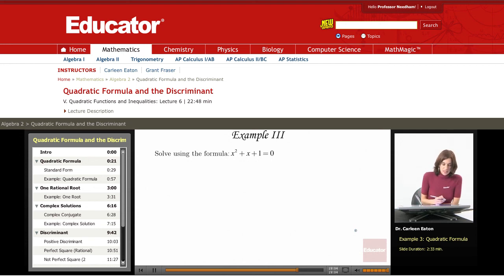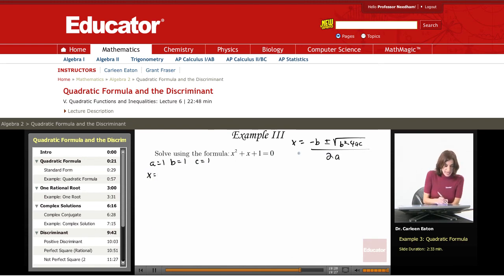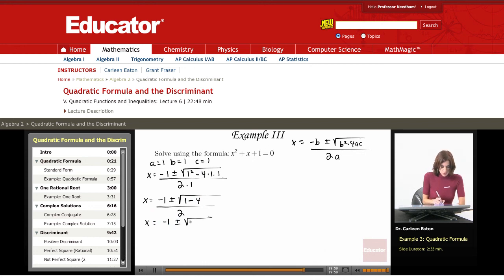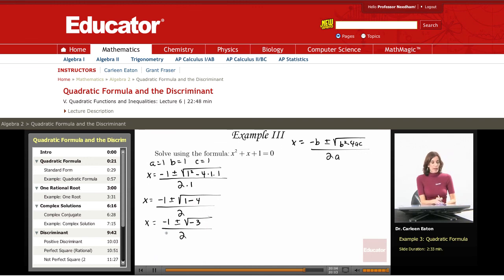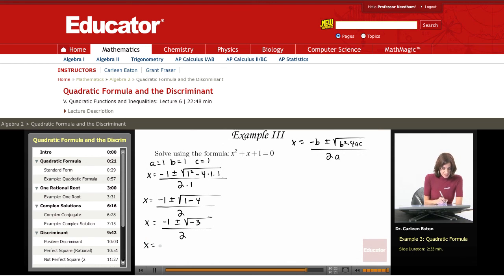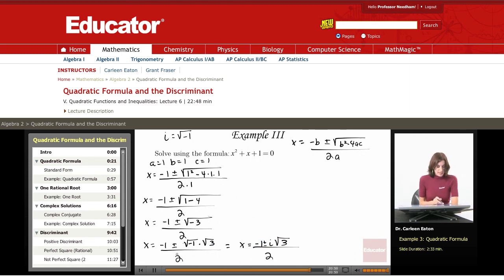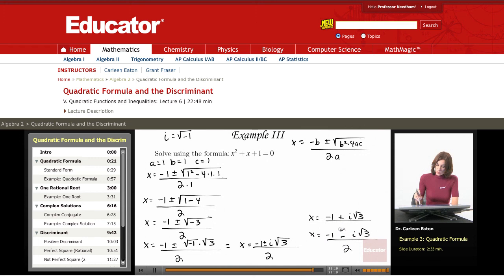Algebra 2: Quadratic Formula and the Discriminant